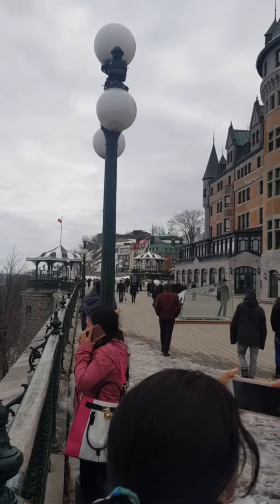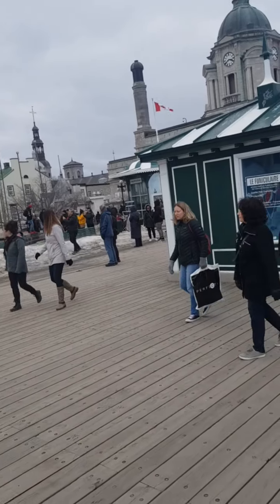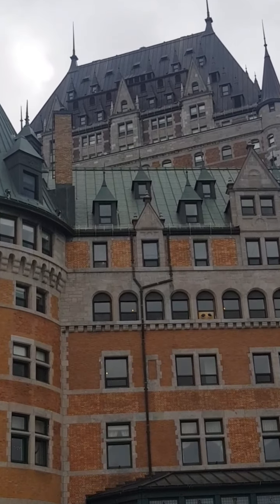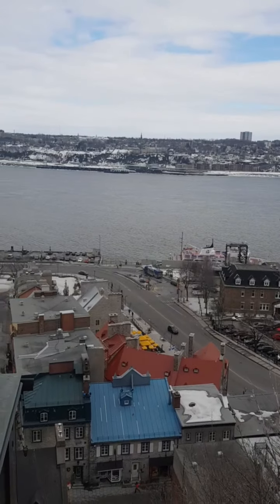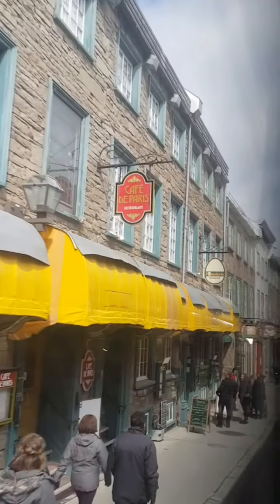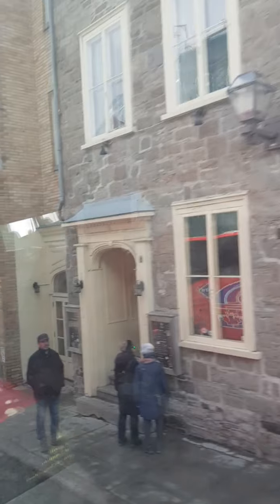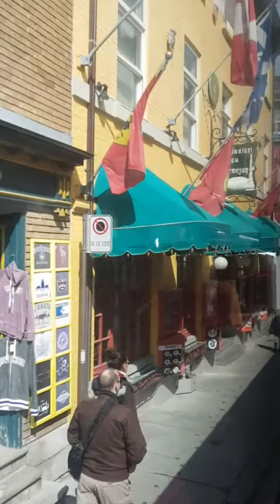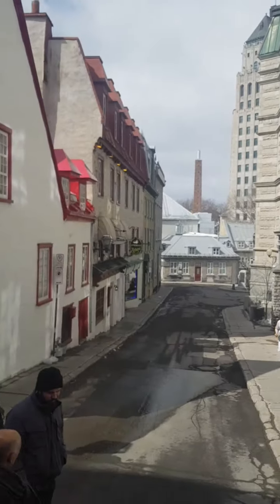Old Quebec City